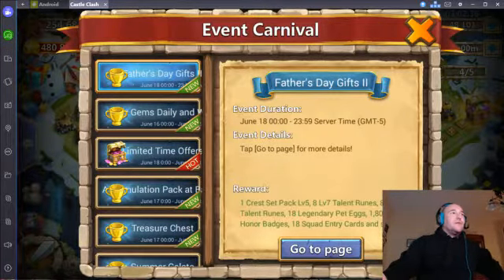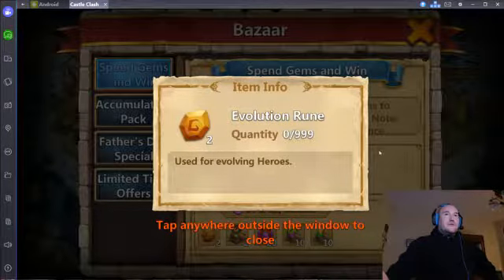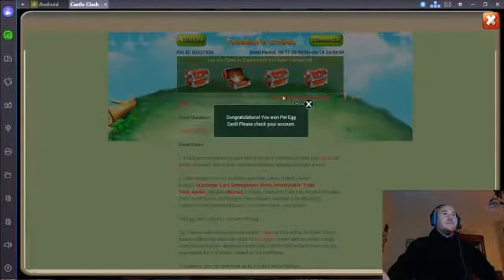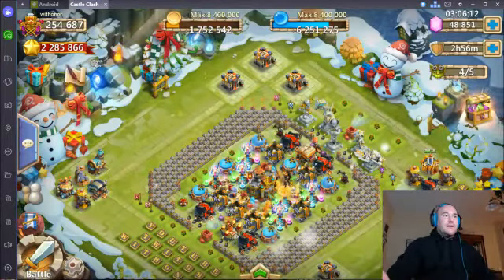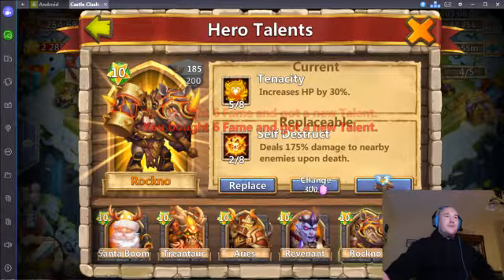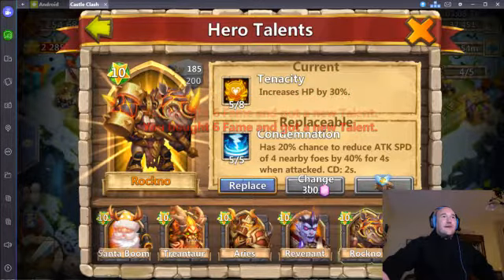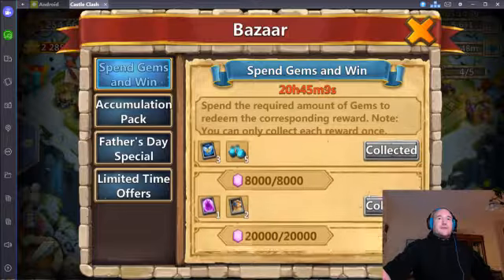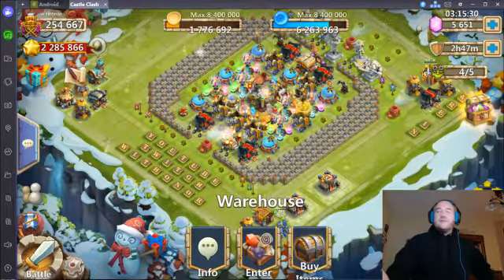Castle Clash - Events and Rolling Talents for Rockno, up to 60k for Spend Gems and Win!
$99 pack events and rolling talents for Rockno, trying to get to 60k gems used for Spend Gems and Win event to get the Fame rewards to help Evolve Rockno.